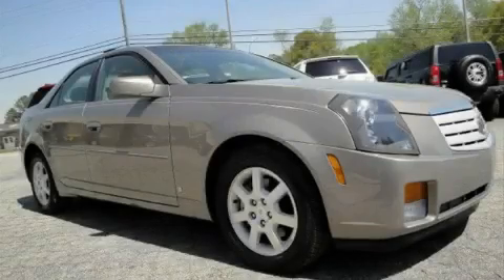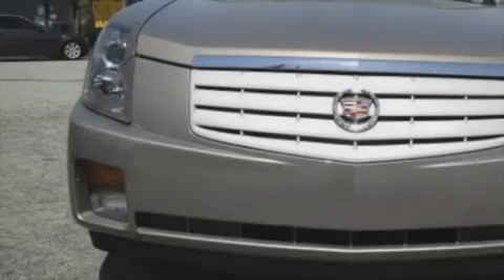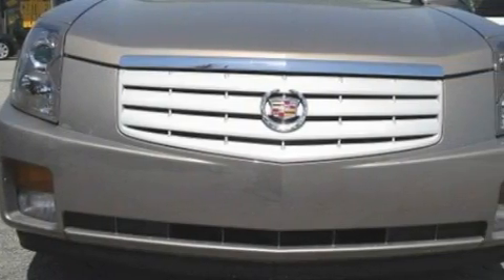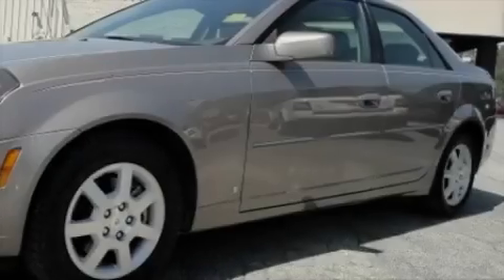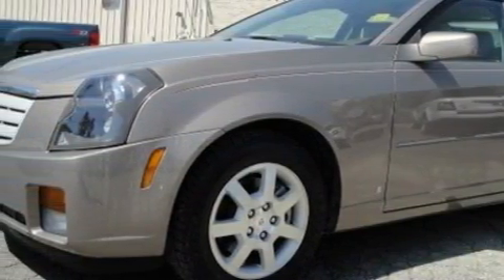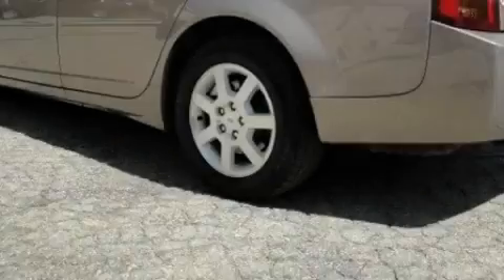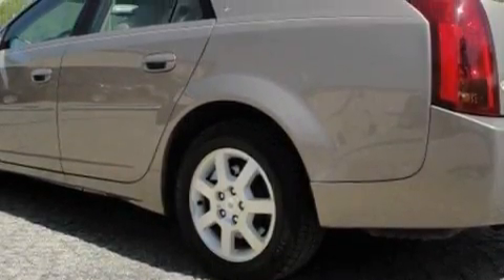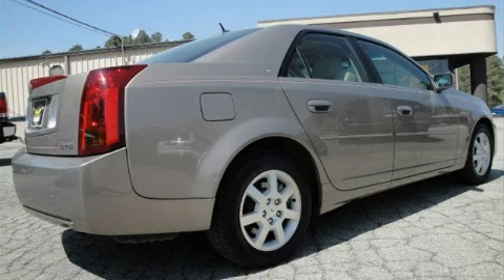Pre-Owned 2007 Cadillac CTS LaGrange GA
Year: 2007
 Make: Cadillac
 Model: CTS
 Engine: Gas V6 3.6L/220

 Exterior: Radiant Bronze
 Miles: 47,225
 Interior: Cashmere w/Full Leather Seating

 Used 2007 Cadillac CTS LaGrange GA